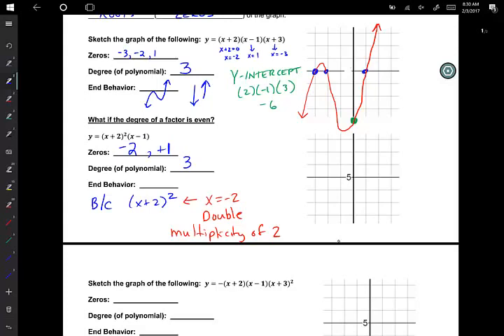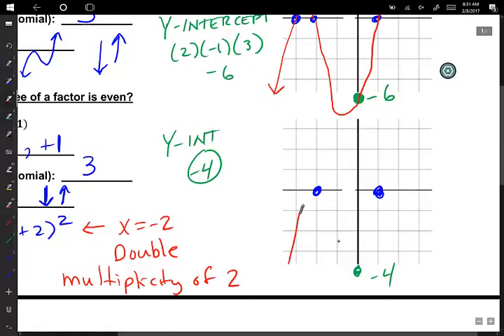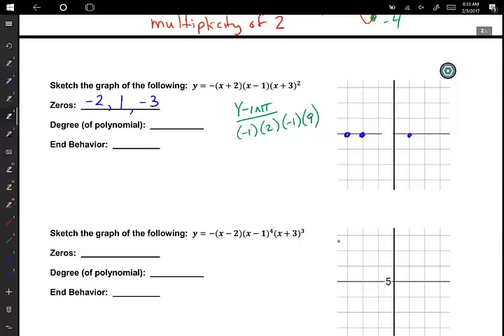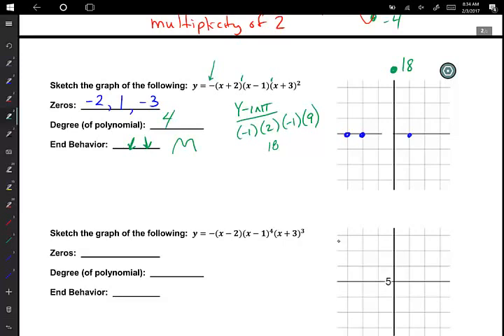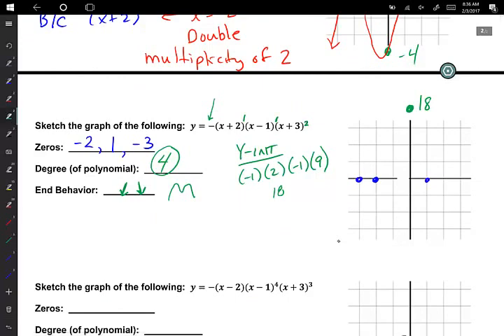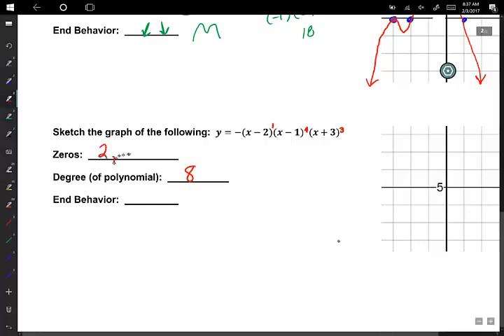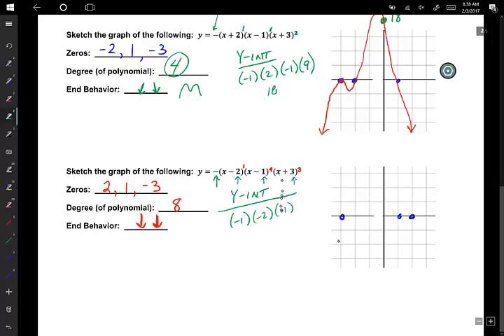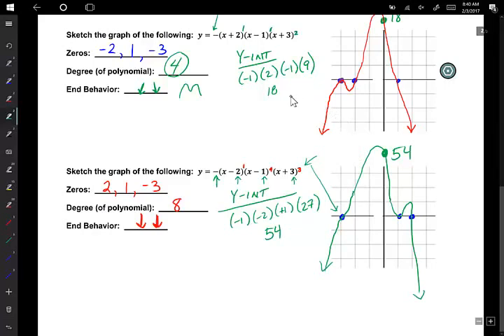Alg 2 Section 64X2 Graphing Polynomials with end behavior and zeros